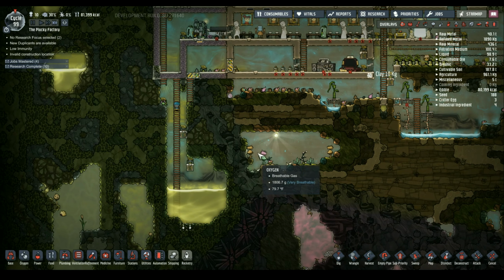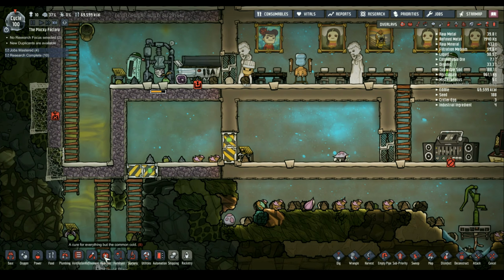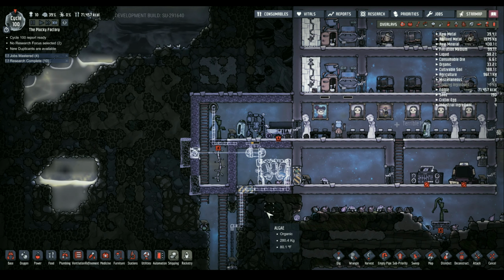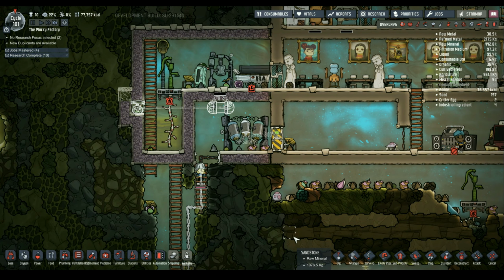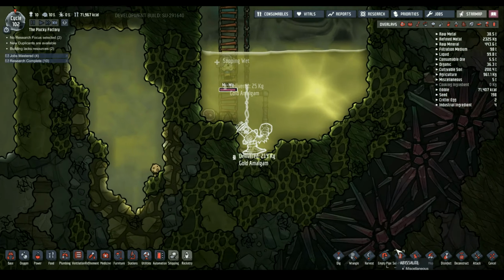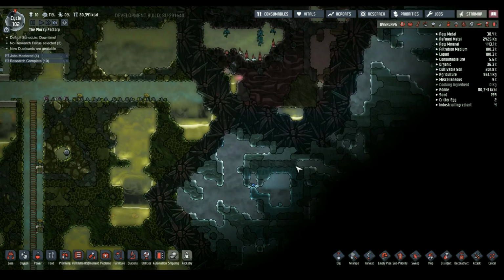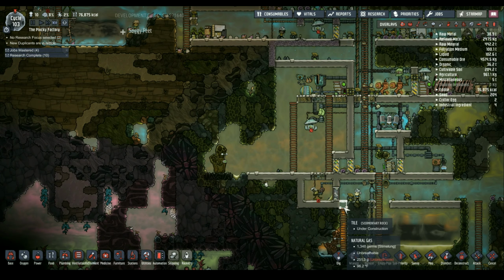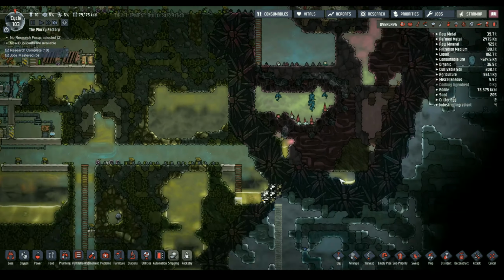Oxygen Not Included: The Plucky Factory, Ep 32; Cooking water.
I was enjoying the previous series of Oxygen Not Included but there was a problem with the save. So I started over. Here we go, a new Oxygen Not Included series, The Plucky Factory.

Oxygen Not Included can be found on Steam.

Frankly... what the hell CANT you find on steam. Unless its some AAA pile of crap that they shat out with chunks of micro-transactions.